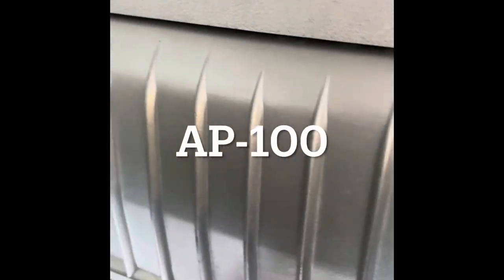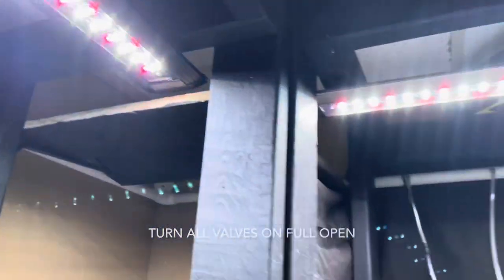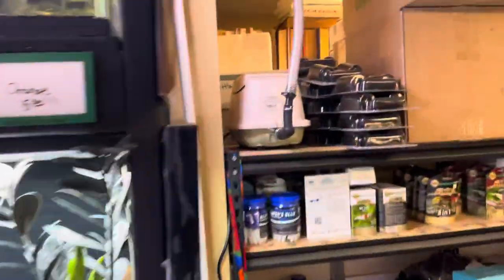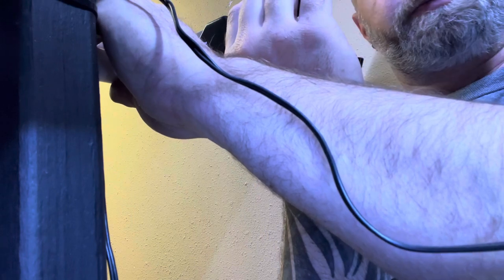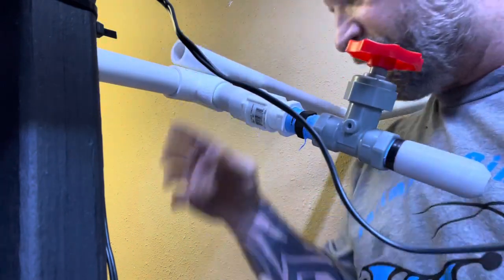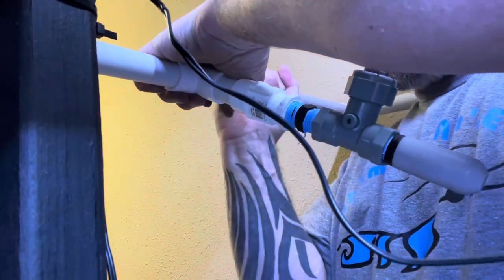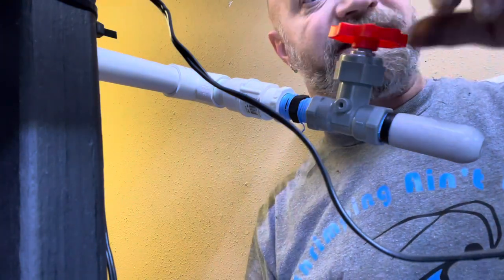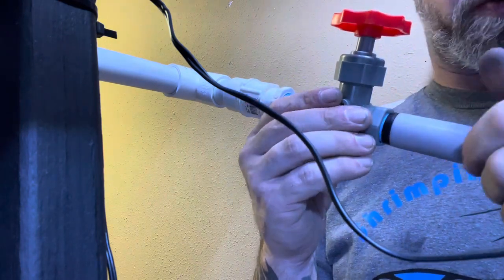upgrading from a manifold AP-100 airpump for a Jehmco piston airpump for my fish room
Upgrading my air pump system from a manifold air pump to a piston air pump  Jehmco vs. AP-100

JEHMCO
LA-100 | LARGE AIR BLOWER

Ideal for demanding onsite wastewater, aquaculture, and liquid mixing applications. Medo LA-100 is a low-noise, energy efficient, powerfully performing aerator.
SPECIFICATIONS
Model LA-100
Power Supply AC 120V,220V,230V,240V
Rated Frequency 60Hz
Operating Pressure Range 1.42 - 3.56 psig
Rated Pressure 0.15 kgf/cm2(2.56 psig)
Rated Airflow* 100 LPM (3.53 cfm) or over
Power Consumption 95 W @ 60 Hz
Running Current 1.7 amps
Operating Noise 48 dB Max
Weight 9.4 kg (20.7)lbs
*When operatted at the rated pressure noted above

HIGHLIGHTS
Highly reliable, unique, die cast piston construction
UL-approved for outdoor use
Integrated grounded line cord
Service life expectancy of 6 years with proper installation and periodic maintenance

fan mail:
Joes Shrimp Shack
14010 23rd ave n